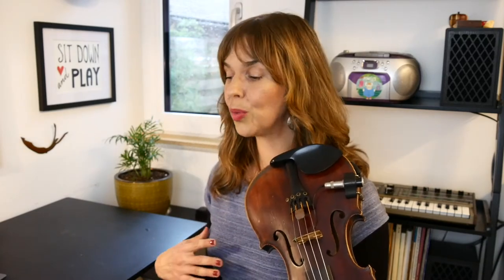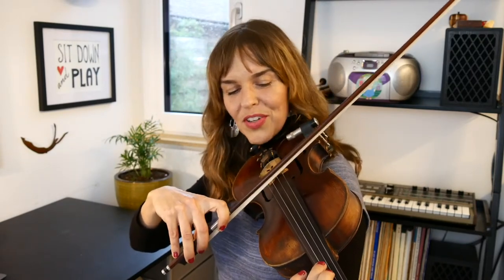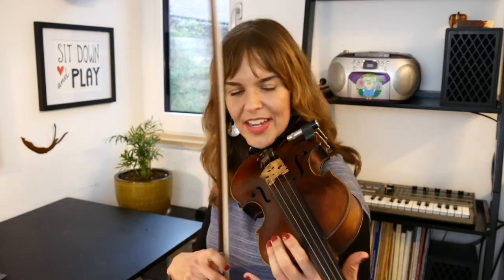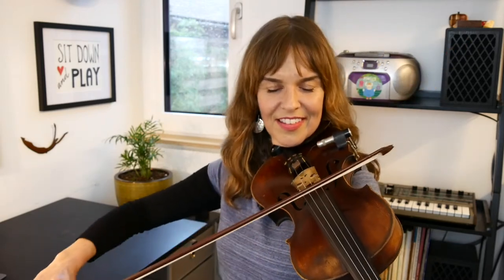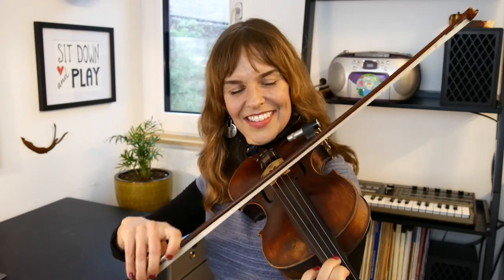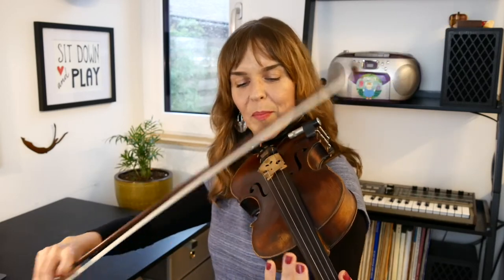Arran Boat Song • Easy fiddle tune for violin w/guitar accompaniment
Are you ready to hear a Celtic fiddle tune that is so beautiful AND easy to learn?  If you play violin or fiddle, grab your instrument, sit down and let’s play!  This video also has the corresponding chords for guitar or piano accompaniment.  Find a friend, and learn this one together!

🎶  LISTEN HERE!

TIMESTAMPS
0:00 - Intro to the channel
1:03 - A little about this tune
1:41 - the tune (solo fiddle)
2:52 - A part tutorial
4:50 - quick bowing tutorial (3/4 time)
6:03 - SLOW through A part
6:42 - B part tutorial
9:32 - explanation of play along tracks (bowing)
10:06 - review of 3/4 time bowing (great practice!)
10:44 - Arran Boat Song (w/guitar backing and chords) - PLAY ALONG!
13:02 - Outro - THANK YOU!

Wherever you are in the world, I hope music is present in your life today and keeps you inspired, joyful and connected.

BIG ❤️
-Kathryn Claire